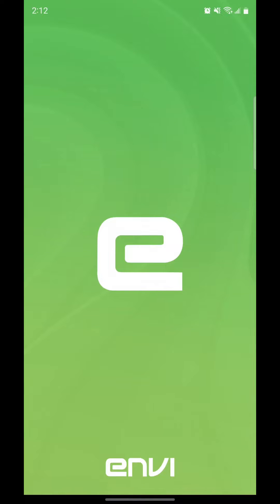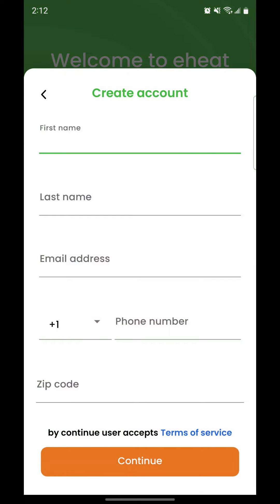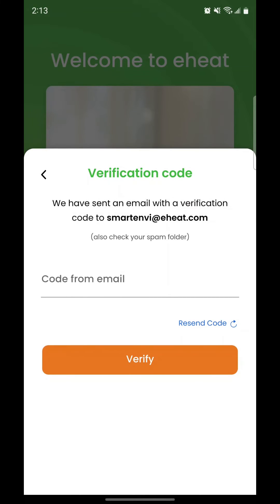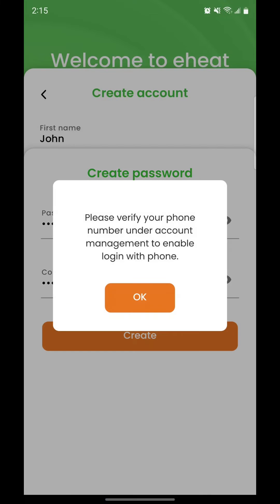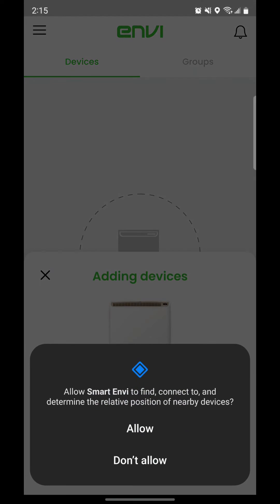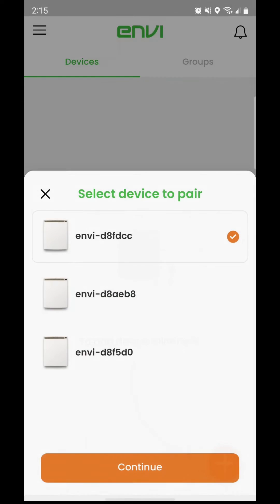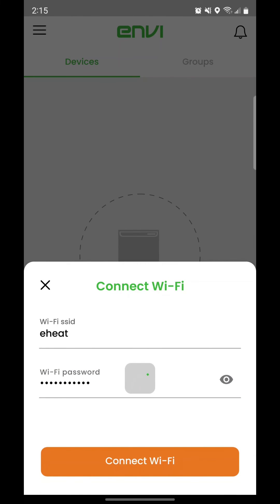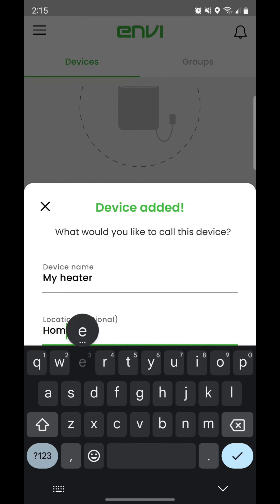Smart Envi App - How to Create an Account and Add a Heater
How to Create an Account and Add a Heater in the Smart Envi app.